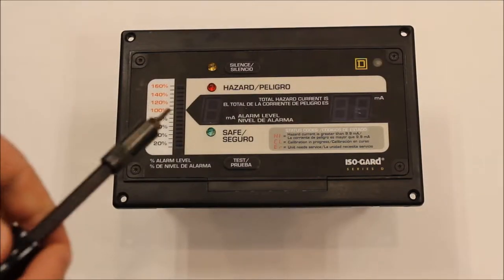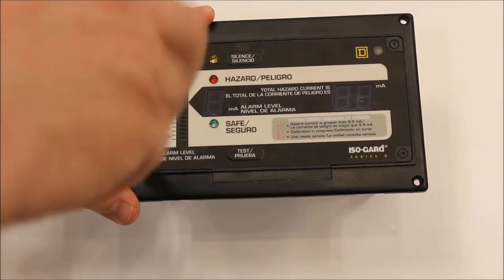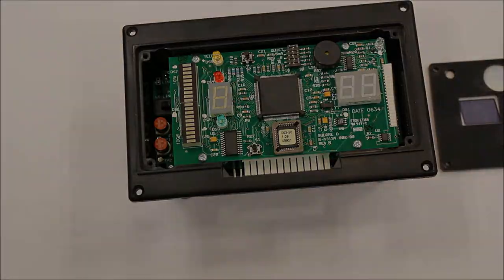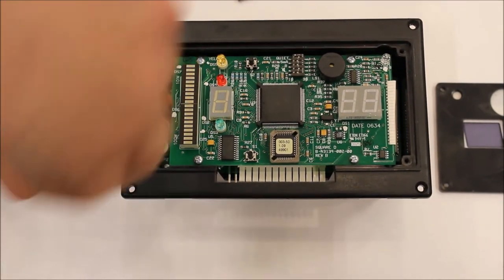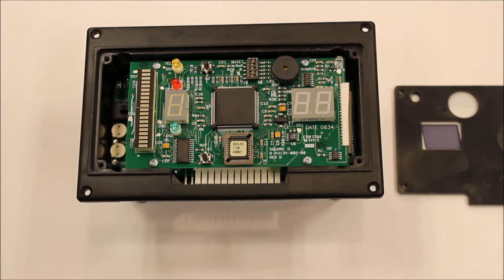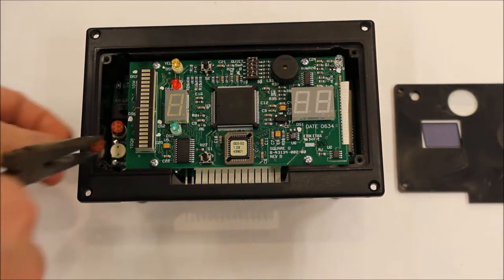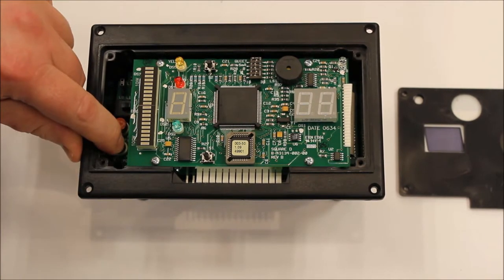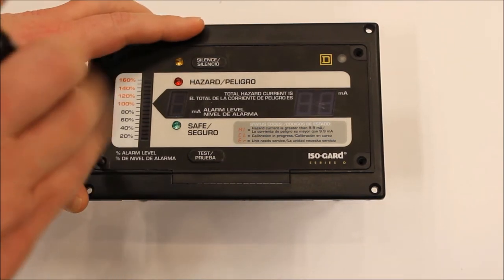Replacing Fuses on Series D Line Isolation Monitor | Schneider Electric Support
Tutorial for replacing fuses on the Square D Series D Line Isolation Monitor (LIM), or IGD.